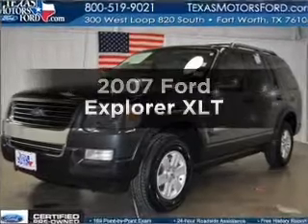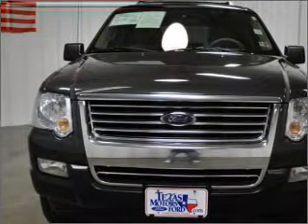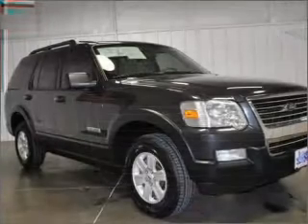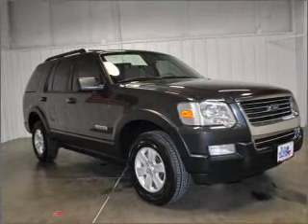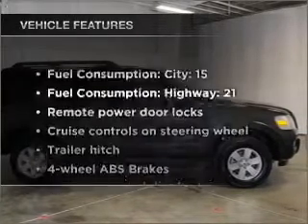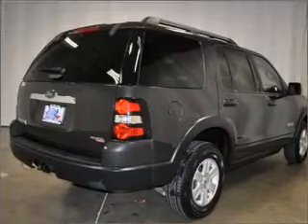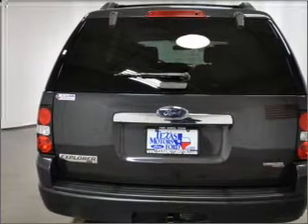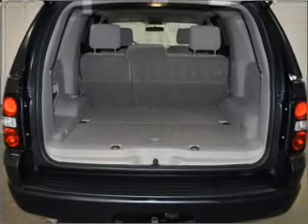2007 Ford Explorer - Fort Worth TX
Year: 2007
Make: Ford
Model: Explorer
Trim: XLT
Engine: 4.0 liter 6 cylinder 12 valve
Transmission: 5-Speed Automatic
Color: Dark Gray
Mileage: 69087
Address:
300 W Loop 820 South